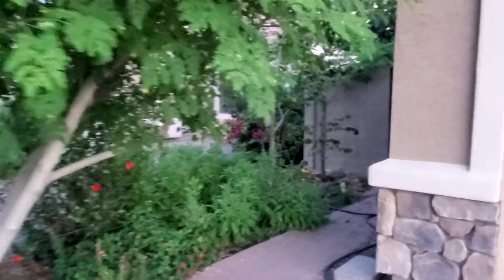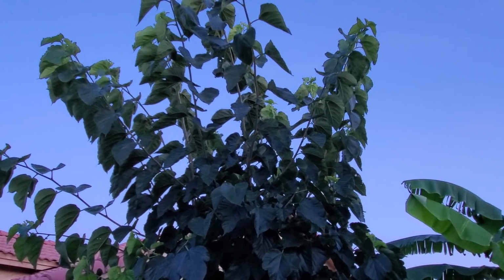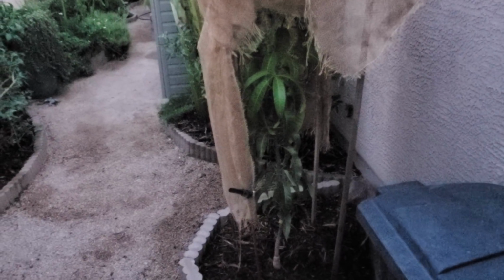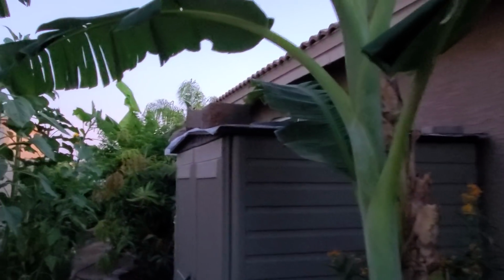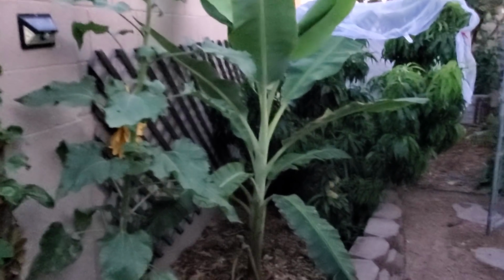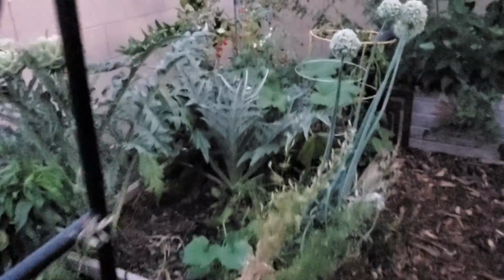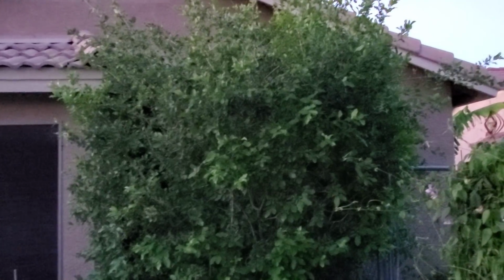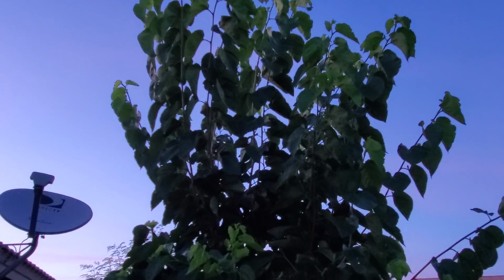Update on the tiny yard with tons of fruit trees